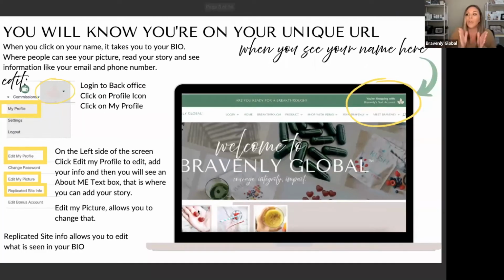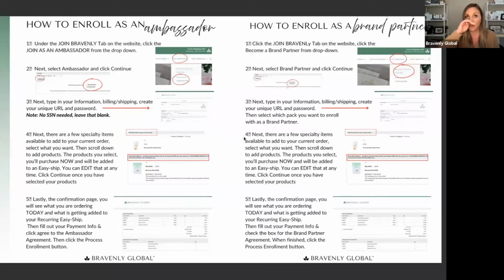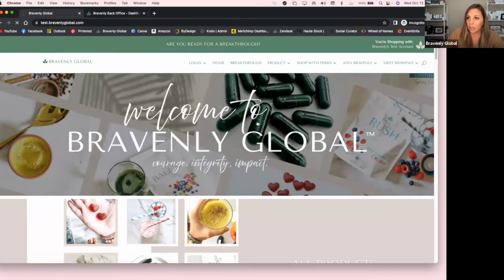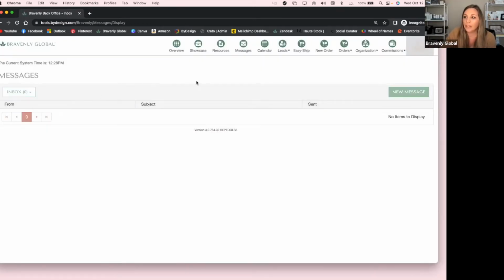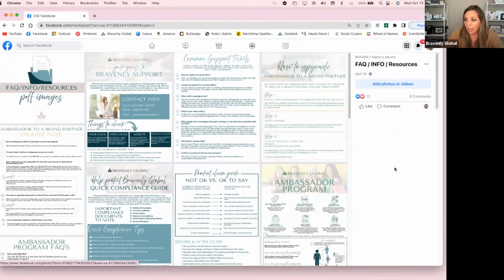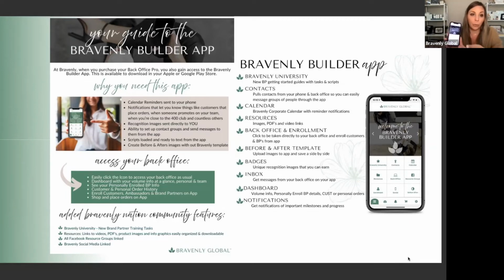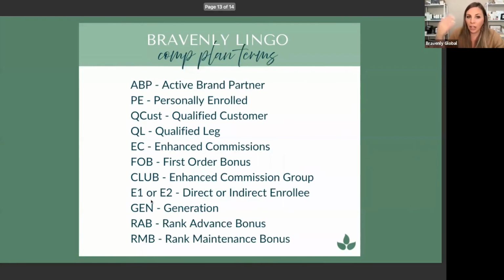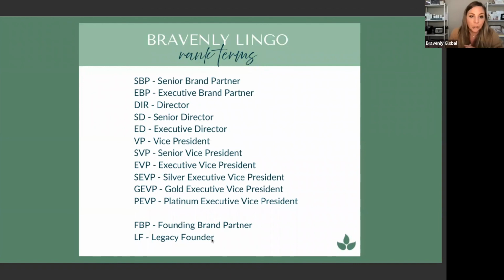New Brand Partner Training Part 2: The Details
⏰Minute 0:00 Intro
⏰Minute 13:06 Screen sharing HOW-TO on your website
⏰Minute 21:27 Screen Sharing into your Back-Office
⏰Minute 31:26 Screen Share in BNation HOW-TO album
⏰Minute 32:50 FAQ: Back office, APP, Support
⏰Minute 44:08 Bravenly Lingo